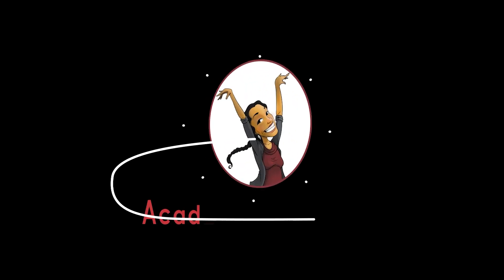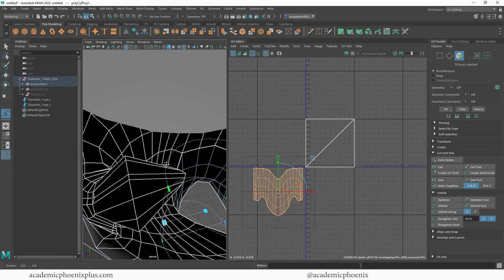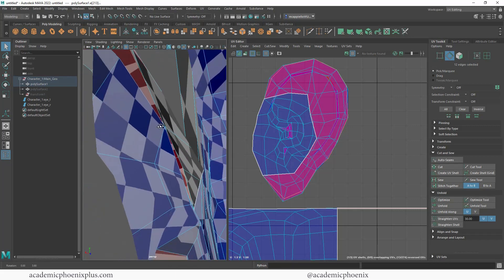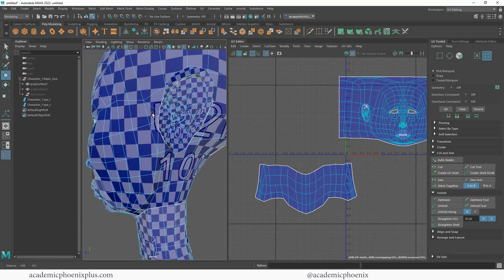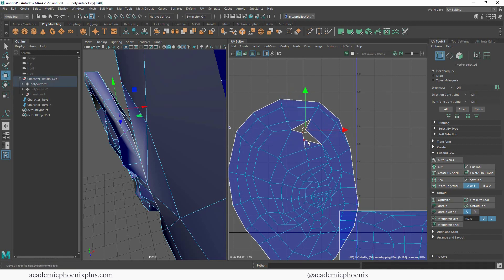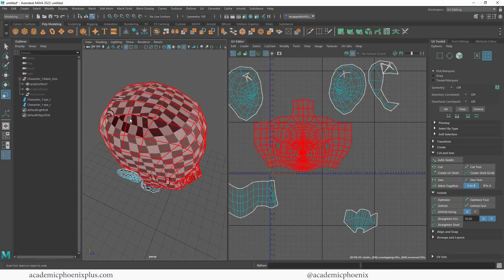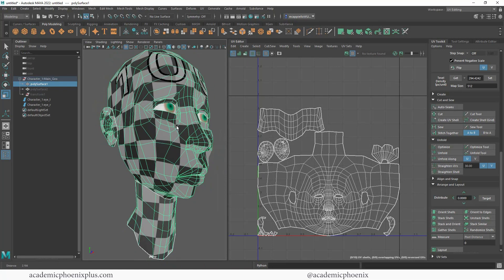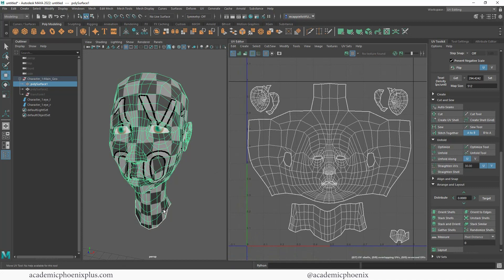How to UV Map a Head in Maya 2022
Hi Creators,
In this video tutorial, we will cover how to UV map a head in Maya 2022.  We'll be covering how to use projections, unfold and layout the UVs.